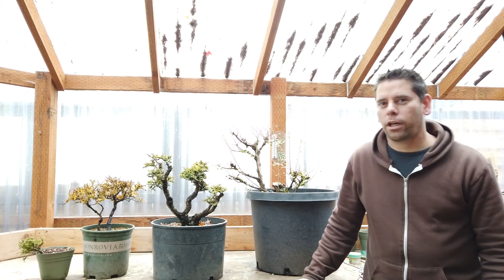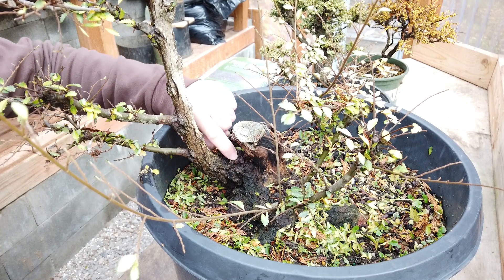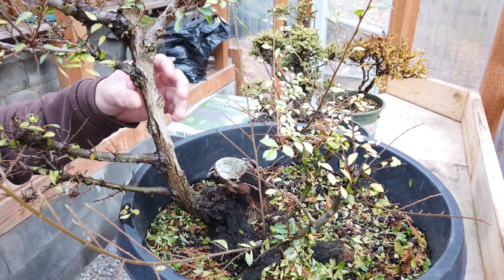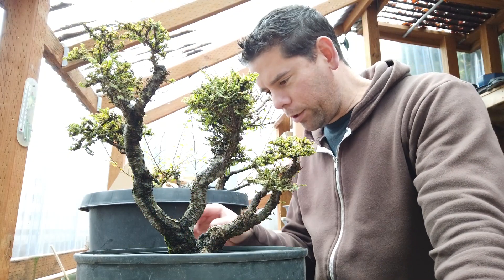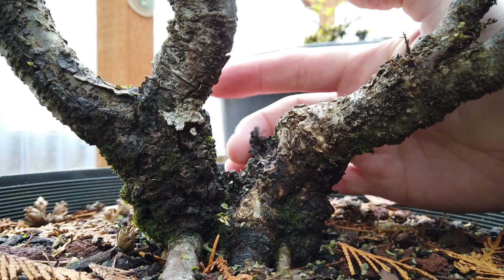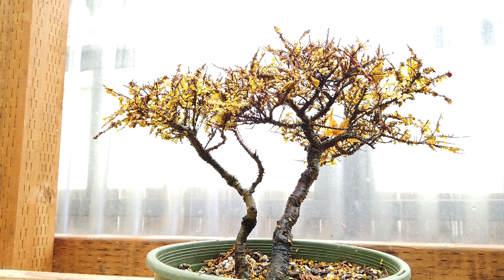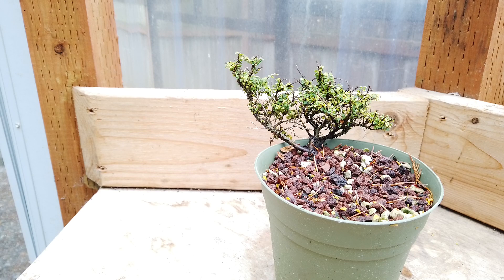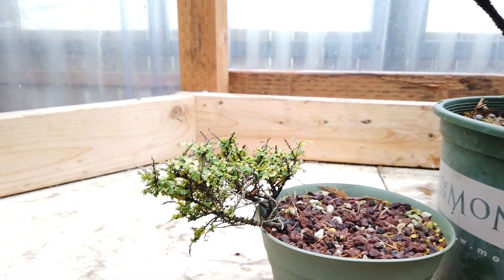Rough Bark Elms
Elm makes a great bonsai tree.  There are many varieties and they can be grown in many climates around the world.  In this video I'll be showing two outstanding varieties of rough bark elm to keep an eye out for.
The Yatsubusa and Hokkaido Elms.